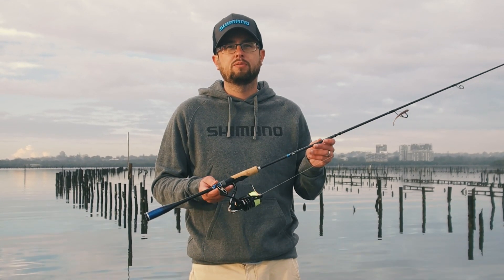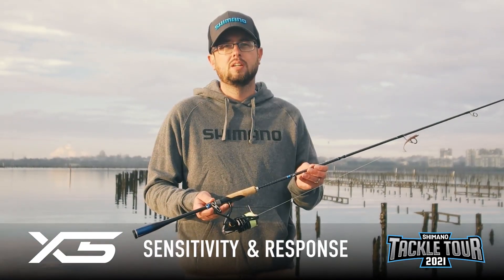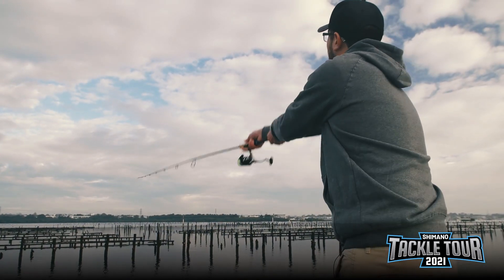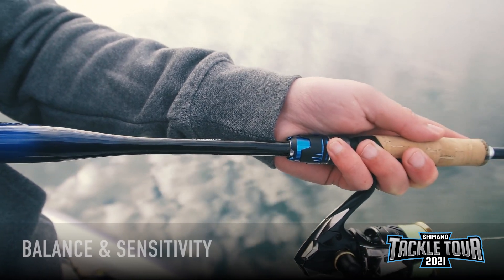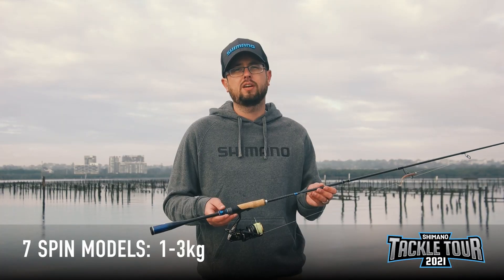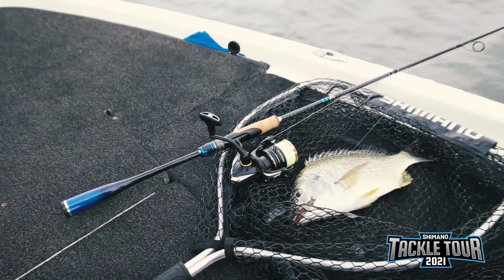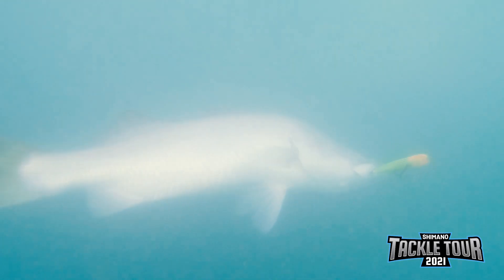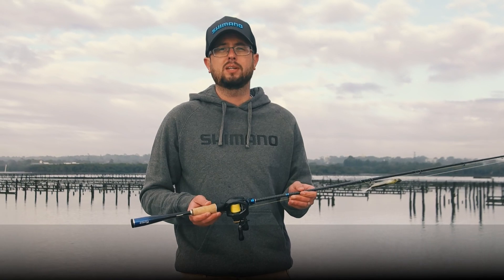NEW FOR 2021 - Shimano TCurve Premium Rods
Building on the success of the redesigned TCurve series, the new 2021 TCurve Premium range is designed for the discerning Australian tournament and lure angler. Utilising Shimano's X5 Blank Construction and quality Fuji SiC K guides for improved casting performance and pinpoint lure placement across 12 models.

RRP from $499 | Available in August